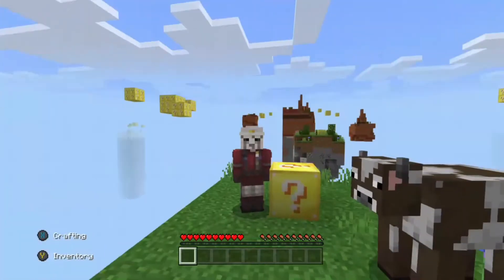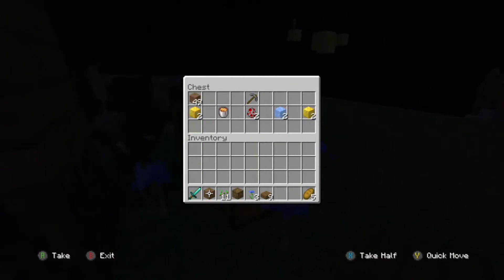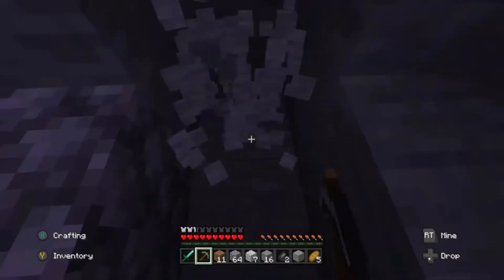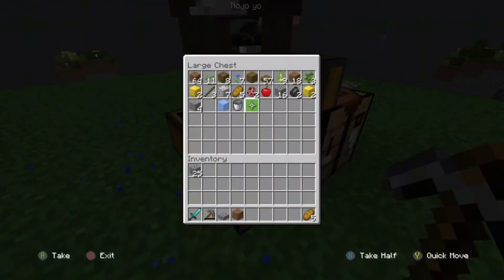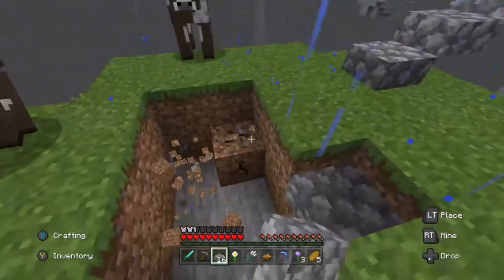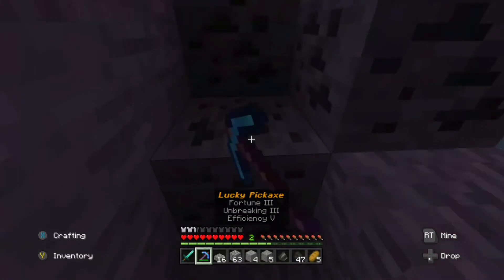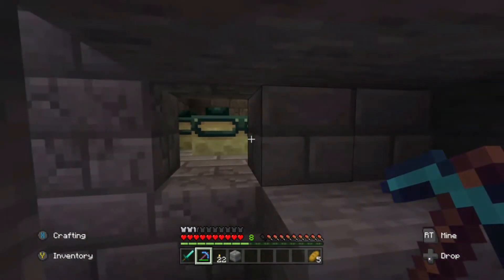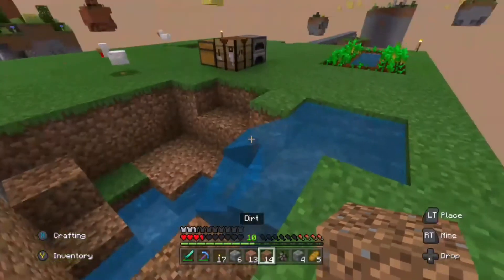Minecraft Sky Blocks Lucky Blocks Livestream #1 The Perfect Start!